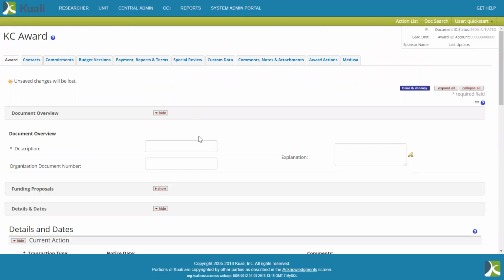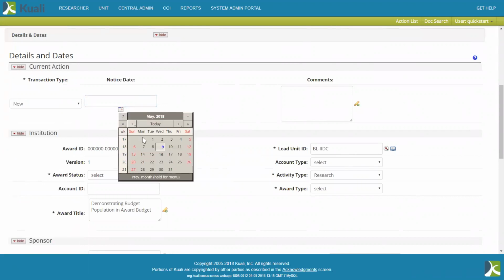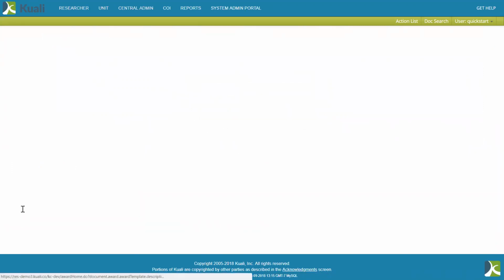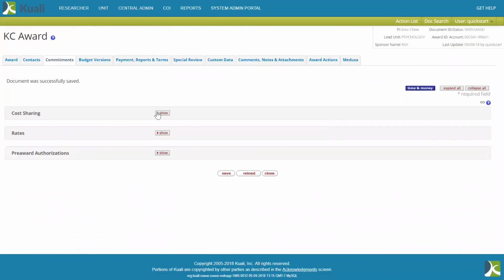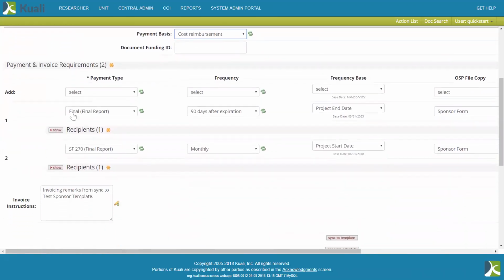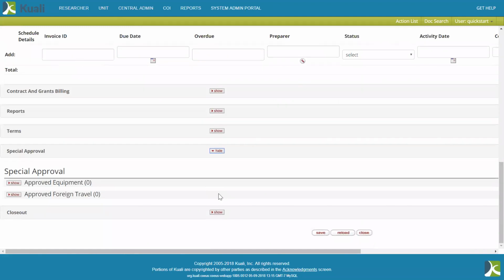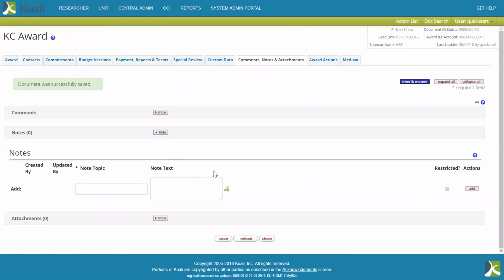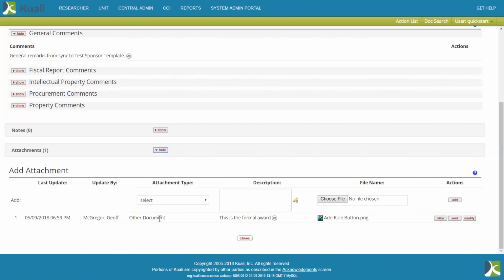Kuali Research Basic Award Setup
This video walks through the process for doing a basic award setup. Later videos will walkthrough the process for adding funding via Time and Money, adding Budgets, and detail how to put together an Award Hierarchy